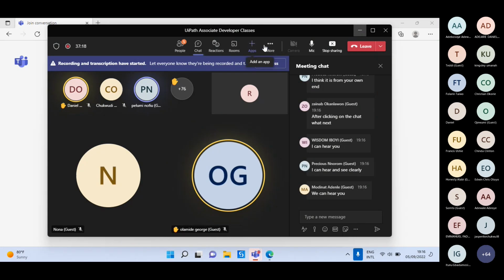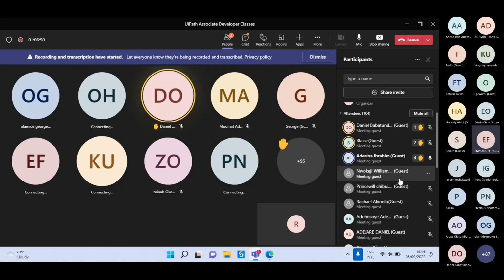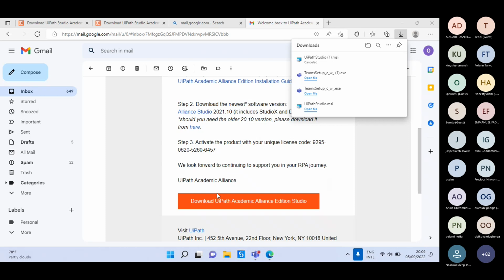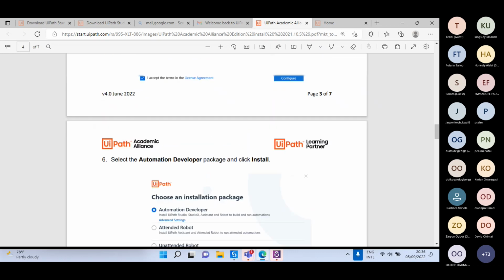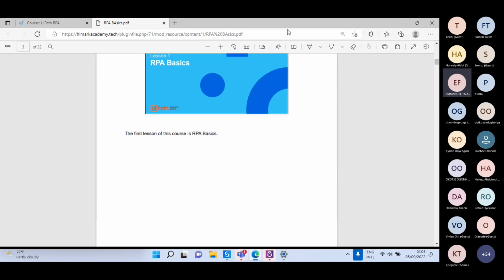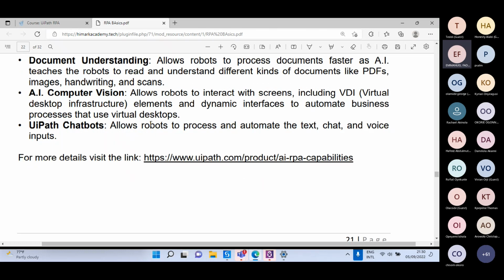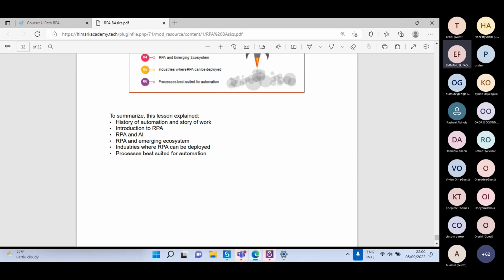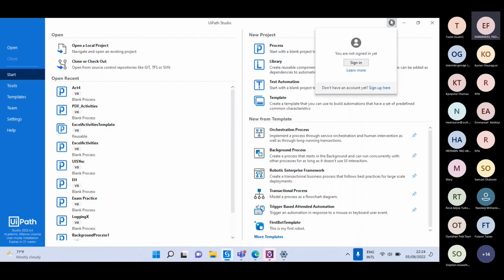UiPath RPA Class 20220905 Meeting Recording